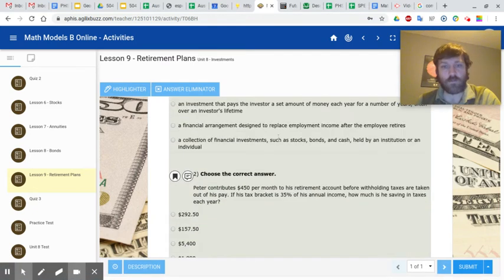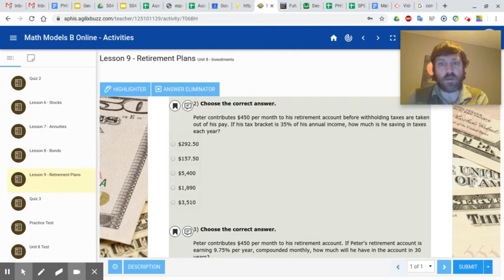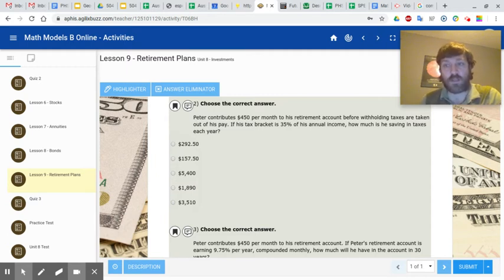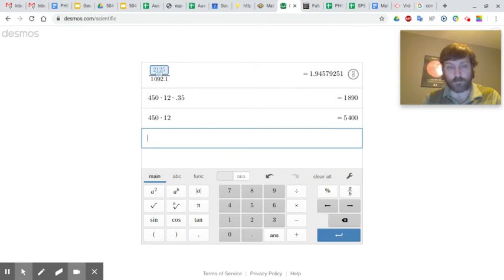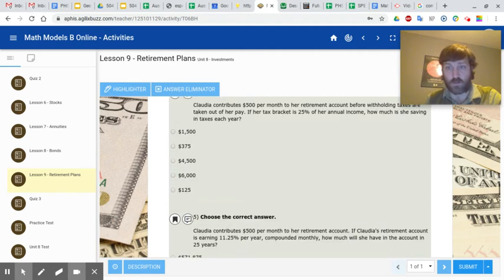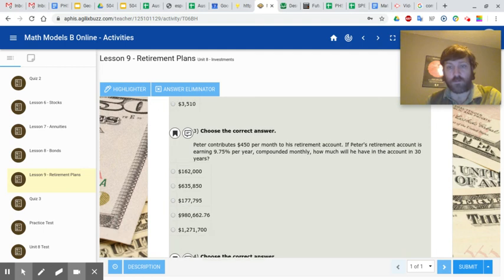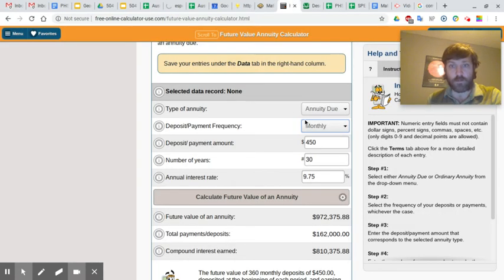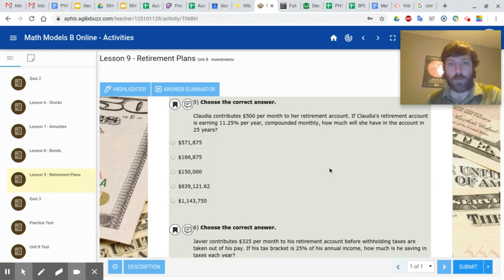Math Models Unit 8 (PRO 9) Lesson 9